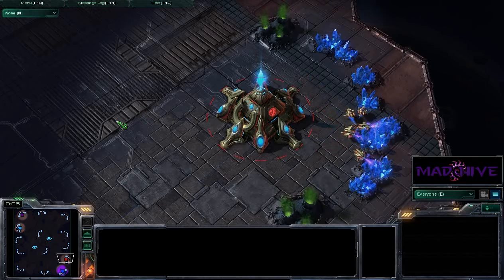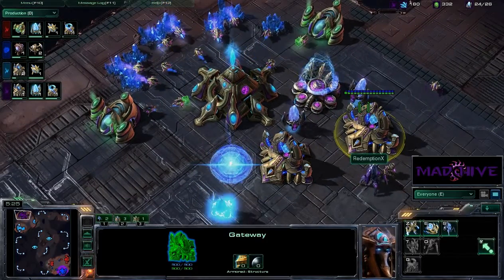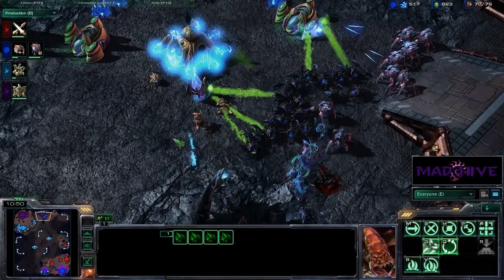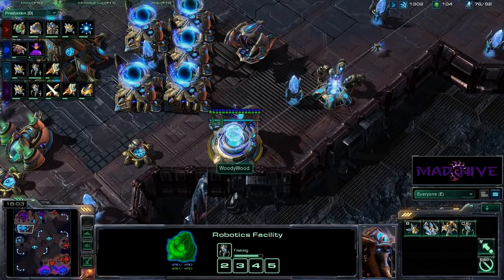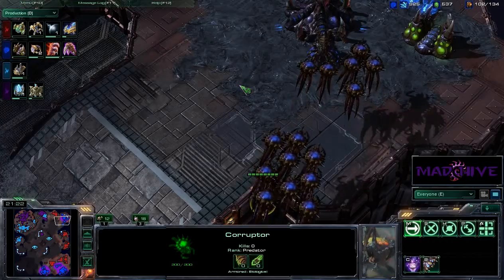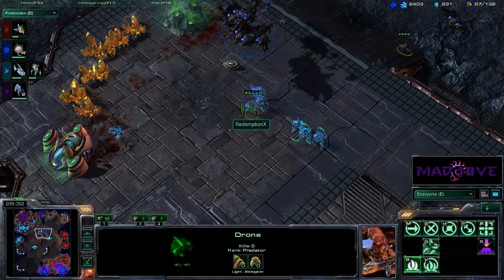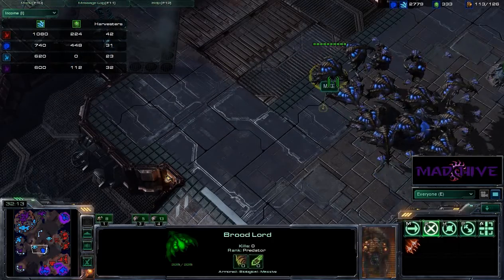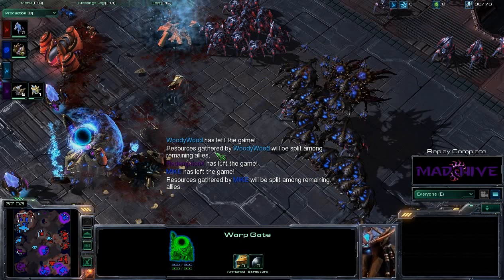DTs and BLs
Spartan[P]/MIKE[Z]
    vs
RedemptionX[P]/WoodyWood[P]